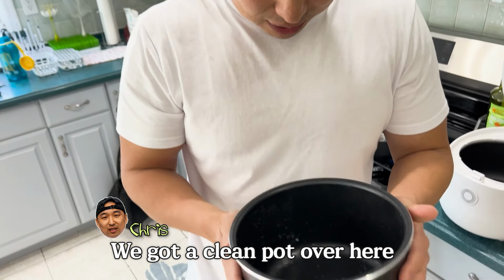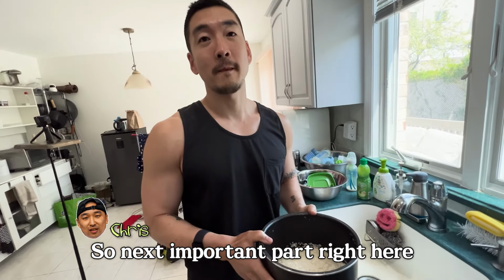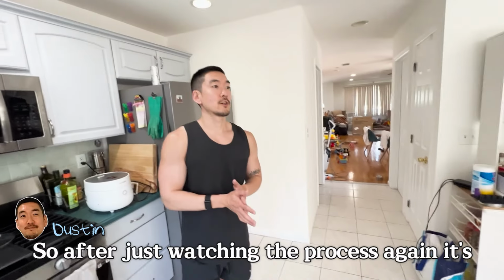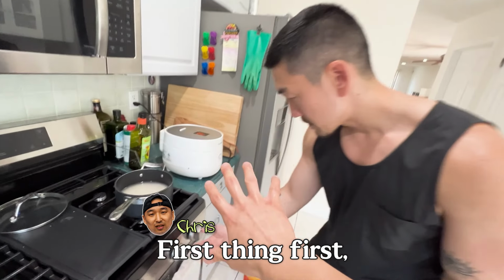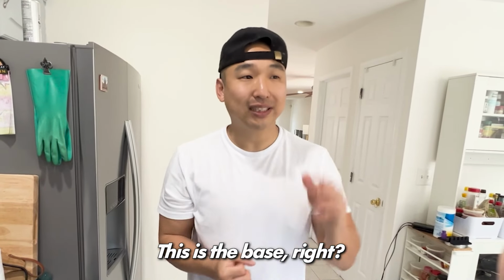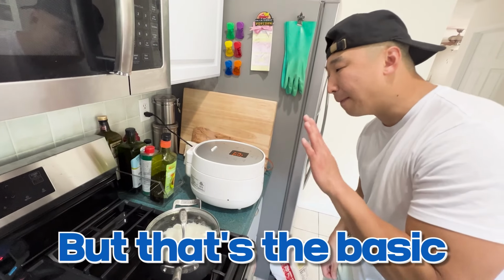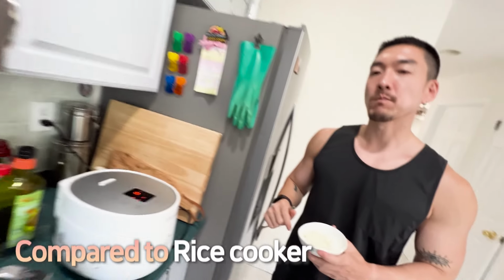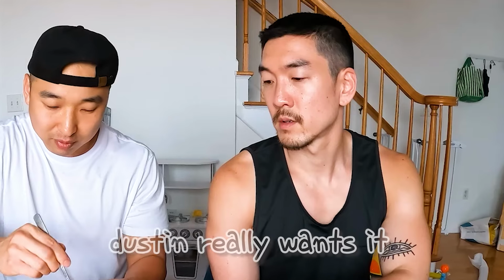How to Cook Perfect Rice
How to Cook the PERFECT WHITE RICE with or without a rice cooker. I know not everyone has a rice cooker at home, and even with a rice cooker... you're probably thinking, how much water do I need to add?

For people cooking in a pot:
-water up to 3/4 of the index finger or to the knuckles
-remember the 10-5-5 rule
-it ain't no open&close rice (let the rice steam)
-10-5-5 rule is the basic (adjust the timing according to the dryness & wetness of the rice)

00:00 Introduction
01:19 How to cook rice on a rice cooker
03:36 How to cook rice in a pot
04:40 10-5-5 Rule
08:14 Brokeboyz Bibimbap